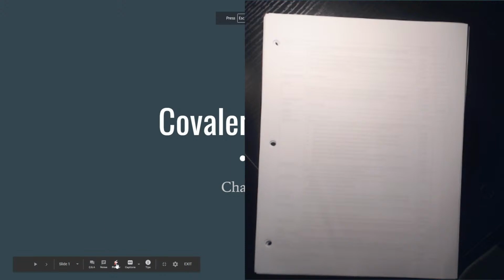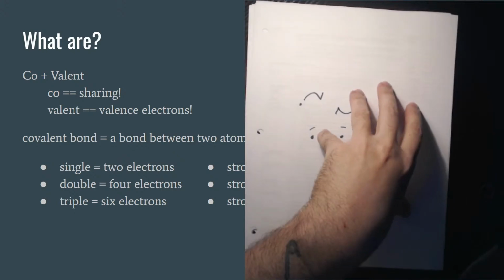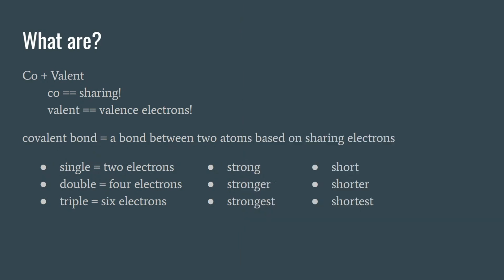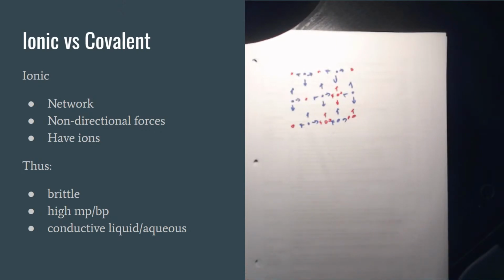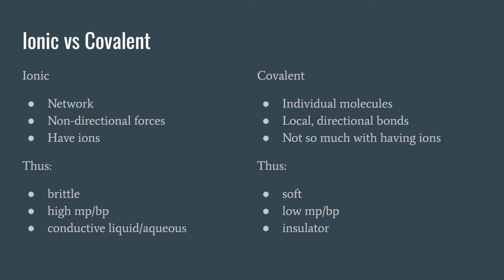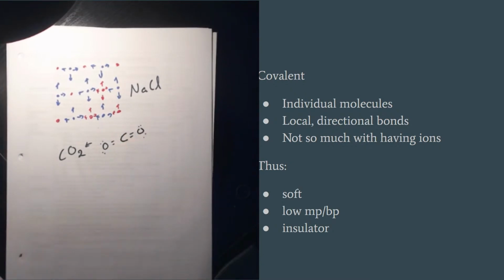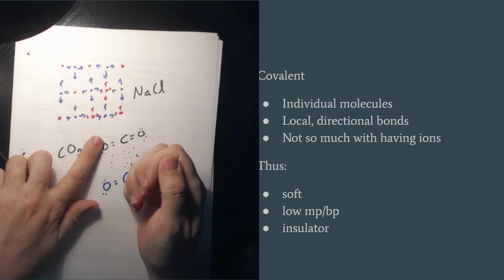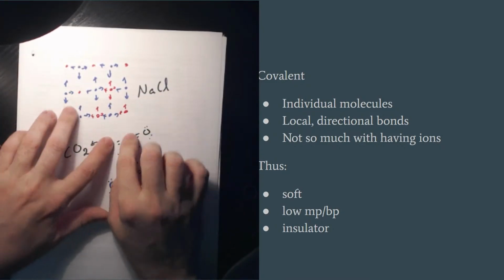Chapter 4.19 - Covalent Bonds